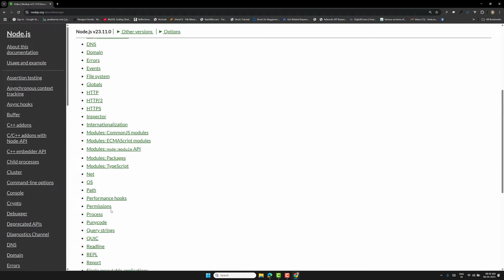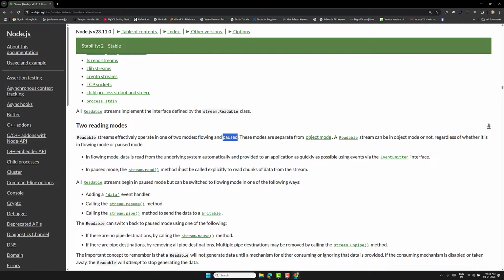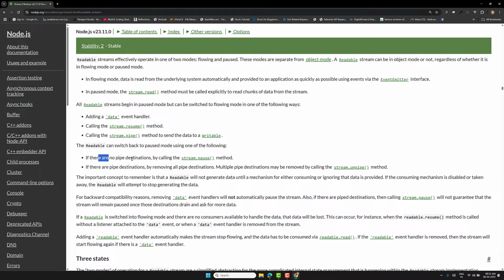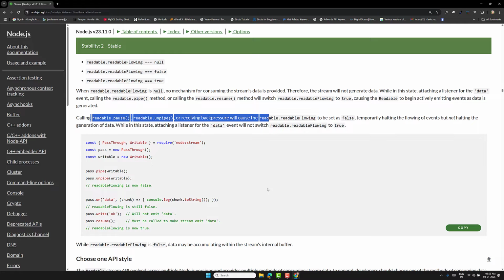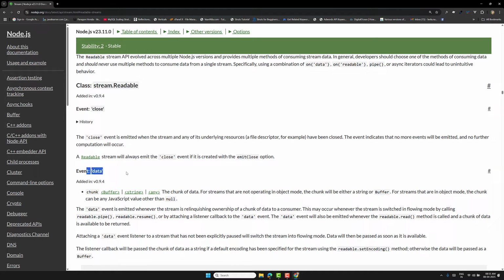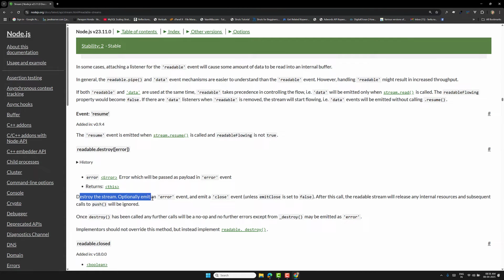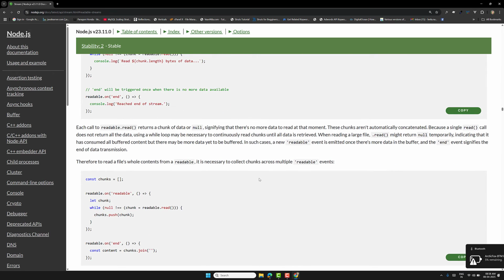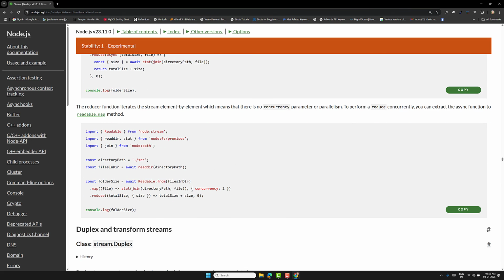25. Readable Streams in Node.js 🔥 | Flowing vs Paused, Pipe, Events Explained in Official Docs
In this video, we take a deep dive into Readable Streams in Node.js!
Whether you're reading files, handling HTTP responses, or managing memory with large data, understanding readable streams is essential for writing efficient Node.js apps.

✅ Topics Covered:

Flowing vs Paused Mode

readable.readableFlowing property

data, readable, end, pause, and error events

Stream piping with .pipe()

Backpressure and memory management

Experimental stream methods like .map(), .filter(), .toArray()

👨‍💻 Code examples included throughout the video!
We’ll also discuss best practices and common pitfalls when working with streams.

🎥 Next Up: Duplex and Transform streams!

📂 Source Code + Resources: [Add link if available]

🛠️ Built with Node.js | Ideal for backend developers, learners, and pros!